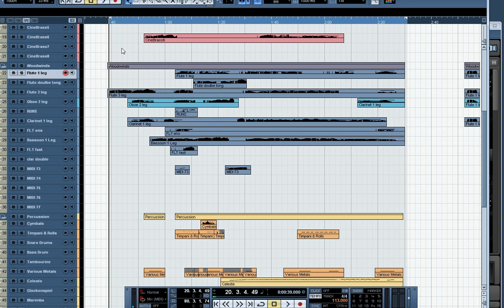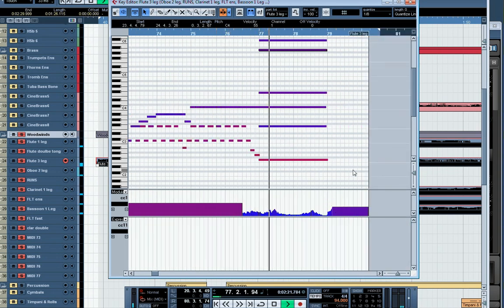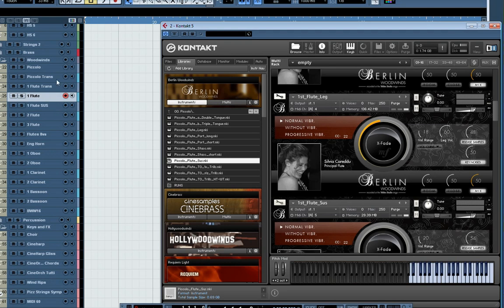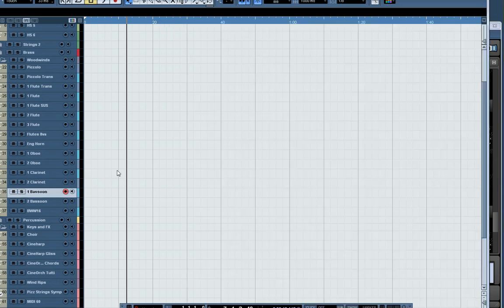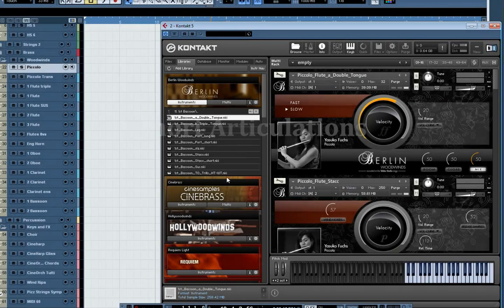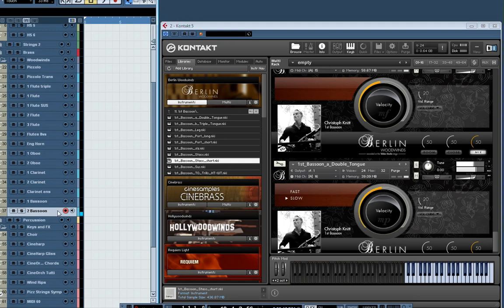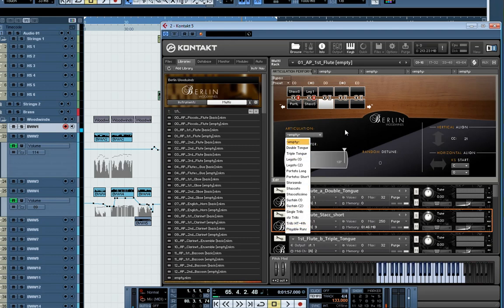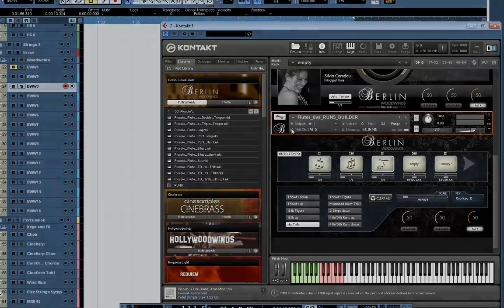Berlin Woodwinds Walkthrough/Tutorial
A video walk-through I did of Orchestral Tools' latest instrument library Berlin Woodwinds.

This piece was created 100% with Virtual Instruments on a computer. If you are interested in learning how to create music like this, check out this online video course where I teach you how to set up a composing workstation (MIDI and DAW), control Virtual Instruments like a pro, and create realistic and compelling music on your computer.

If you are already set up as a Virtual Instrument composer, you should also be sure to check out this FREE PDF of 21 Tips for Bringing MIDI to Life